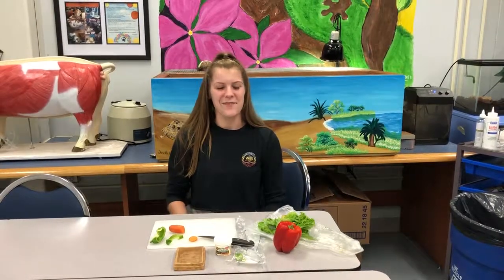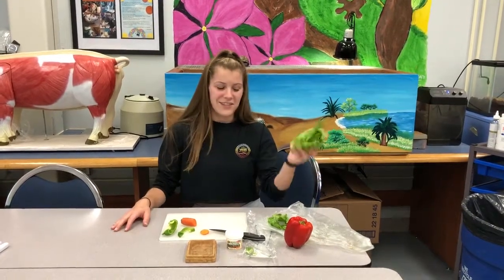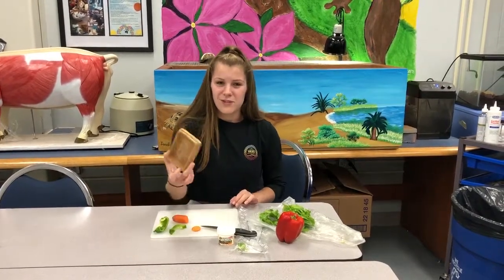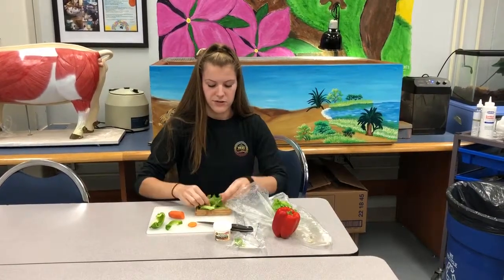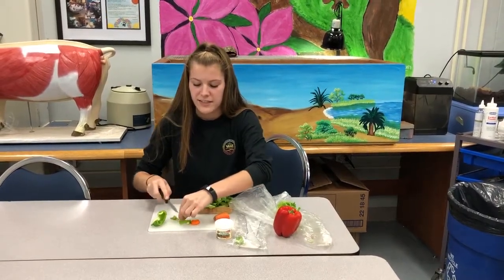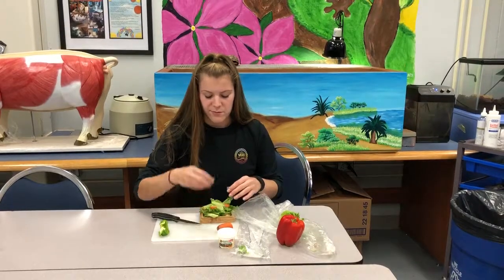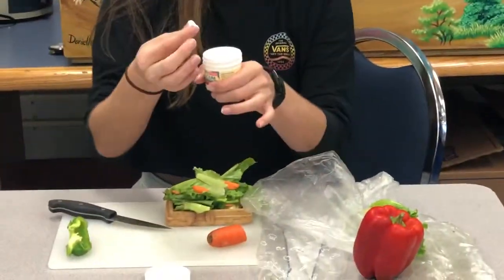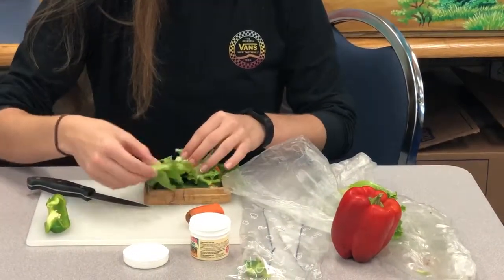Making Tortoise Diet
How to properly feed our Russian Tortoise